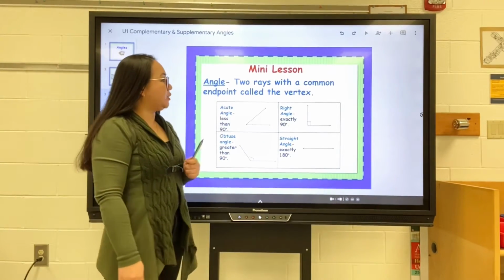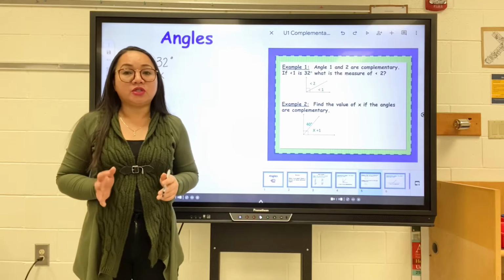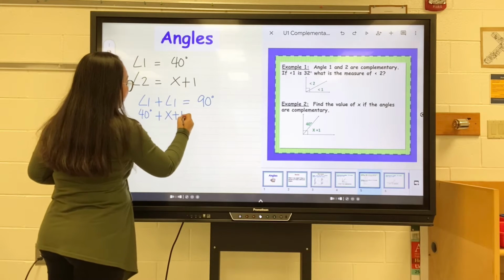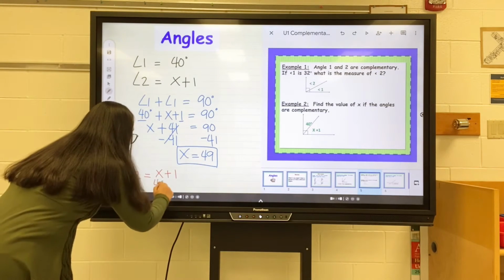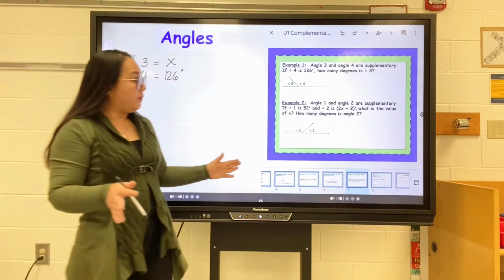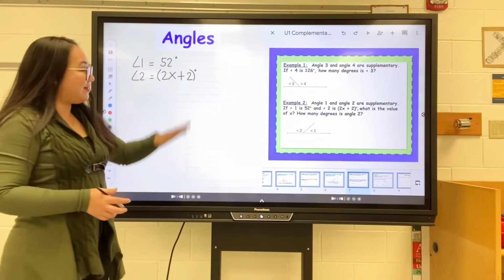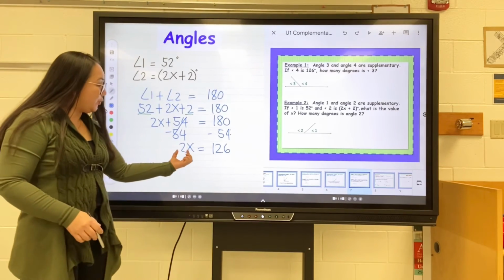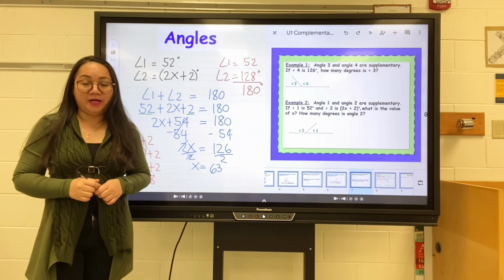Complementary & Supplementary Angles